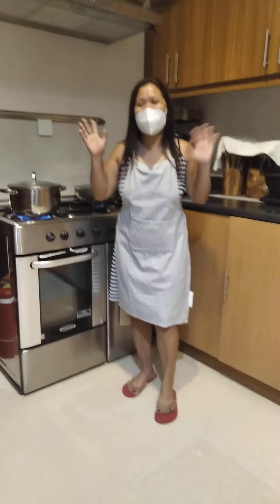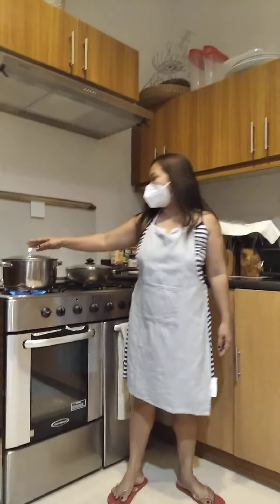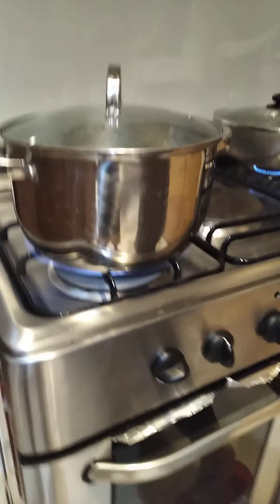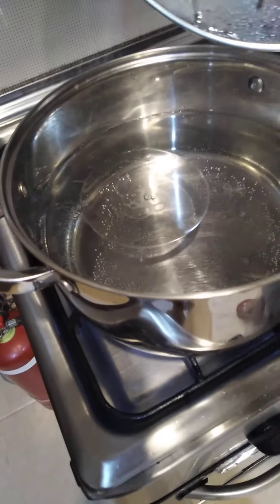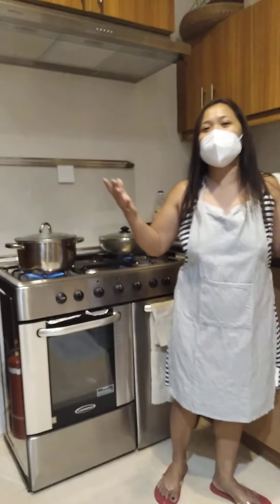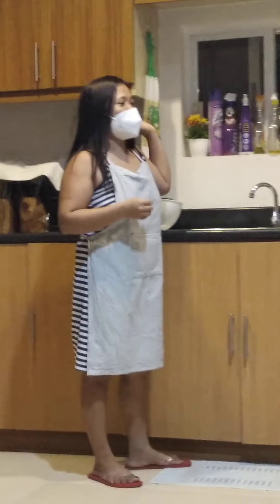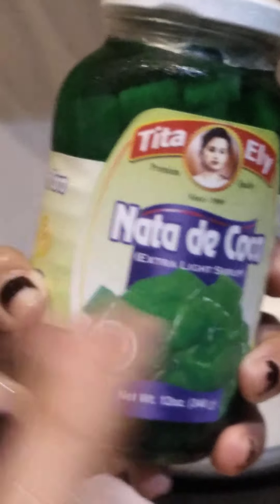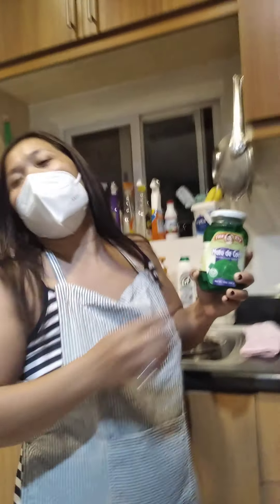Fruit Salad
Continue making fruit Salad